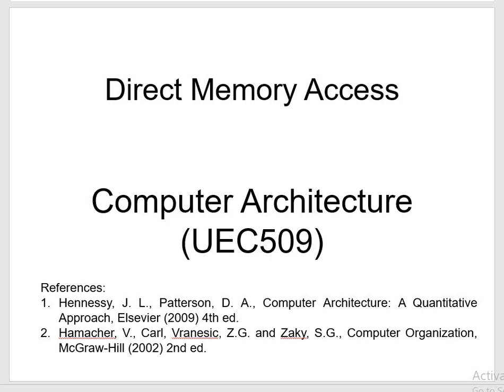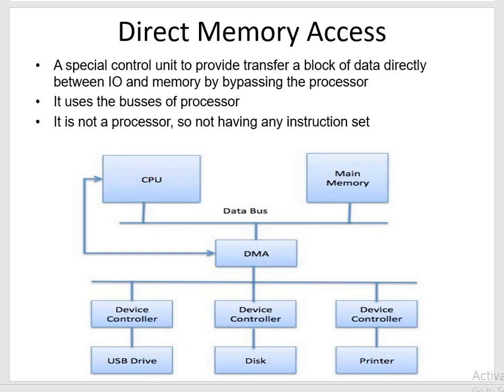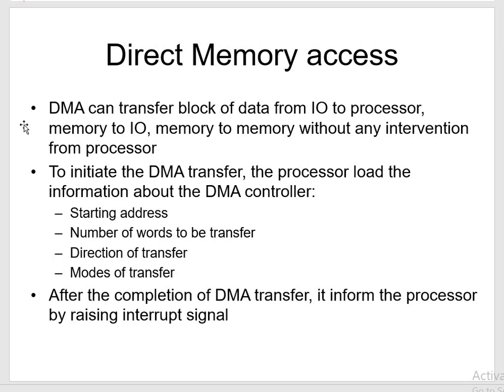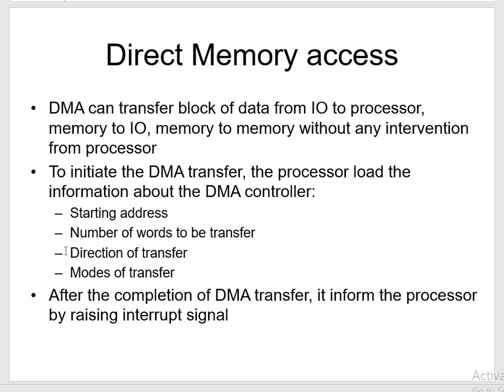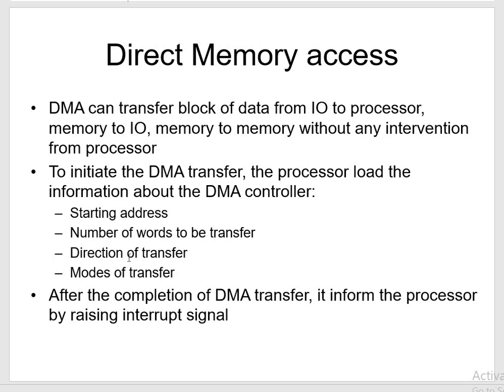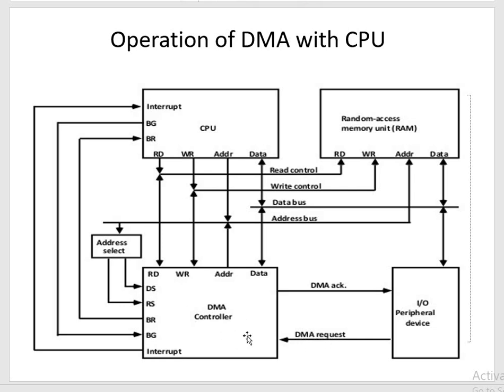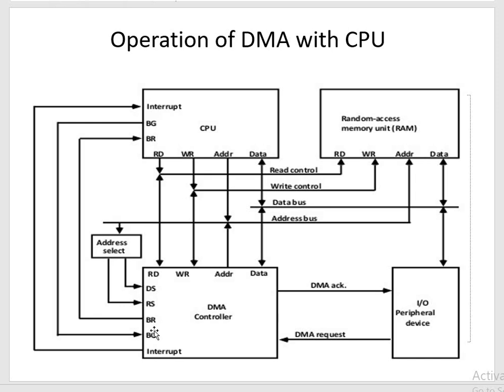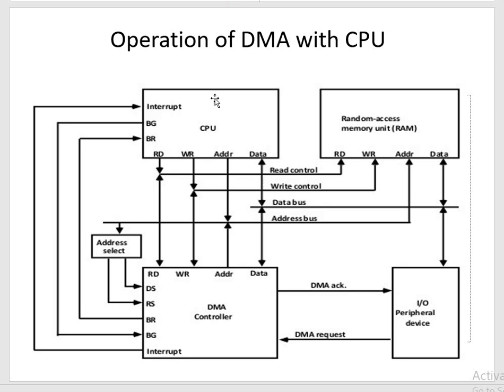Direct memory access DMA OPERATIONS OF DMA WITH CPU | Computer Architecture UEC509